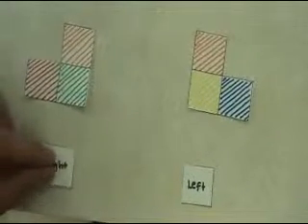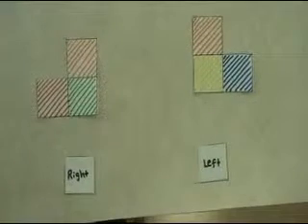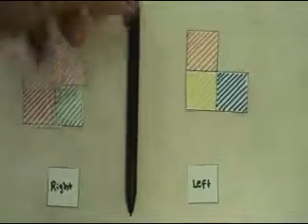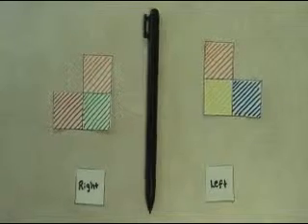ViewDrawingsShape1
Teaching middle school math students how to view and draw a 3-d object from different perspectives.